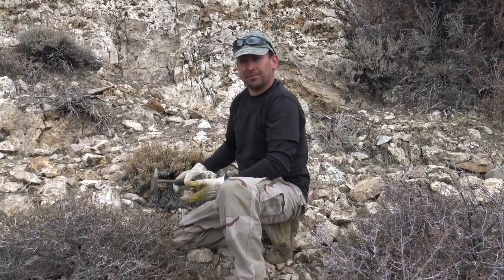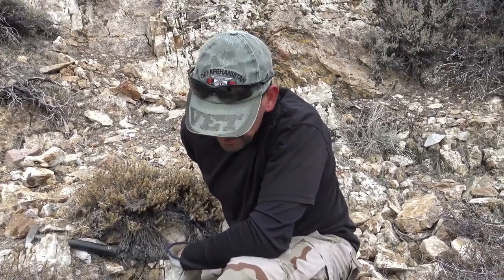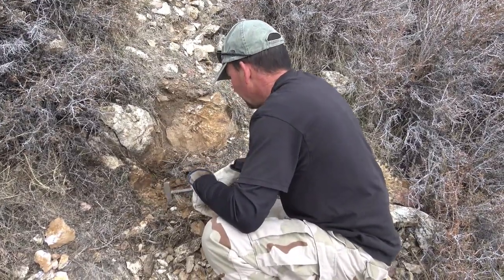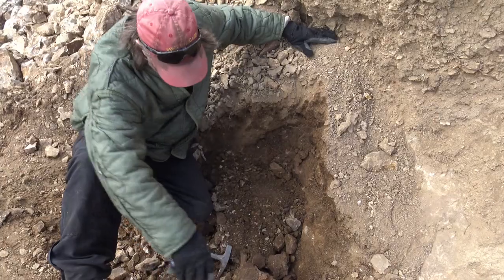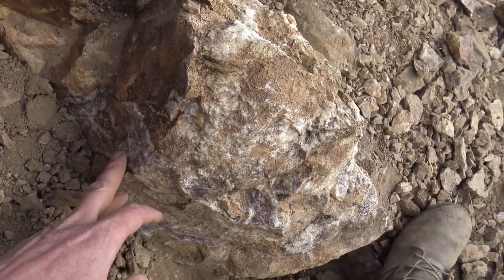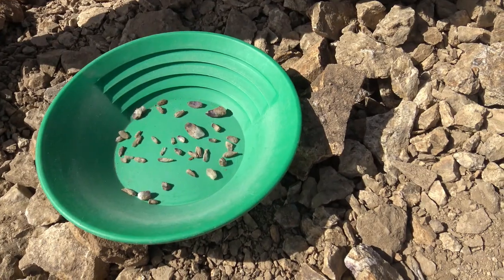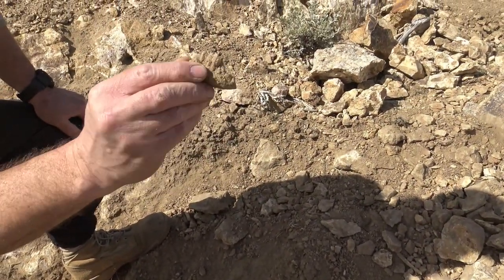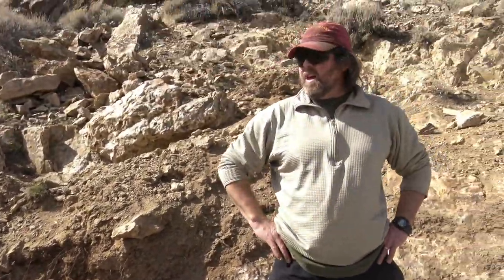"A Fist Full Of Amethyst" Adventure Of 2020!!!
Hunting Amethyst In Northern Nevada!  FEB 16, 2020.